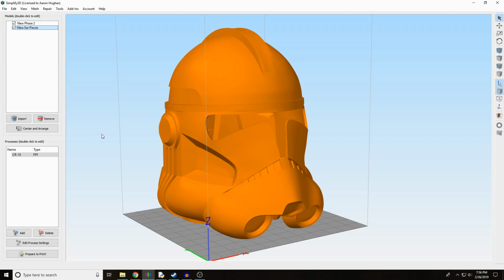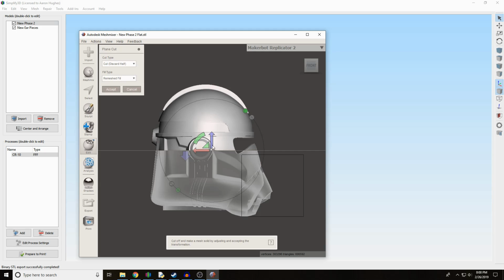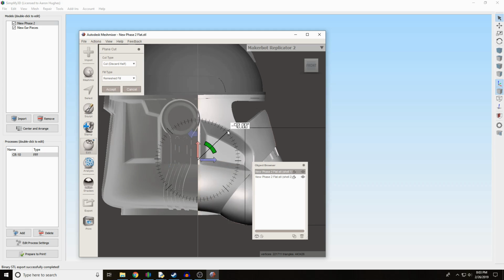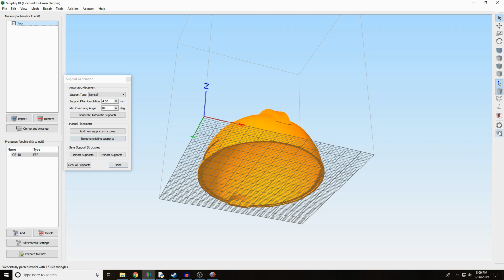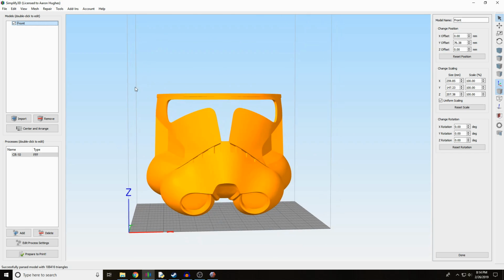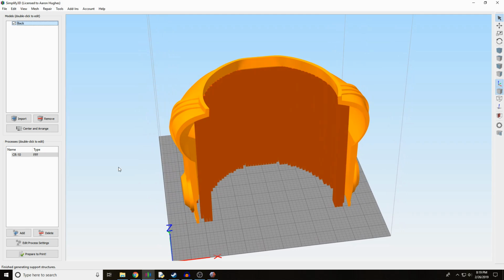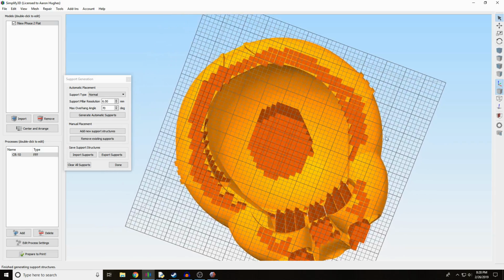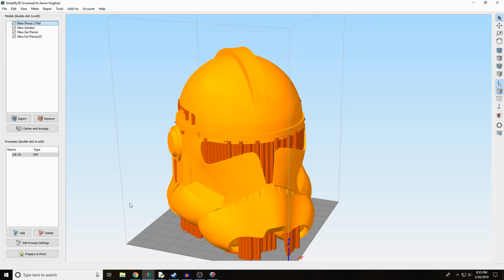How I 3D Print Clone Trooper Helmets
In this video I'll show you guys the steps I take in order to get a Clone Trooper Helmet ready for printing. I'll go over optimal slicing techniques and ways to speed up your print.

My recommended 3D Printer

My Etsy shop where I sell a variety of 3D Printed Helmets

My Website containing more tutorials: GalacticArmory.net